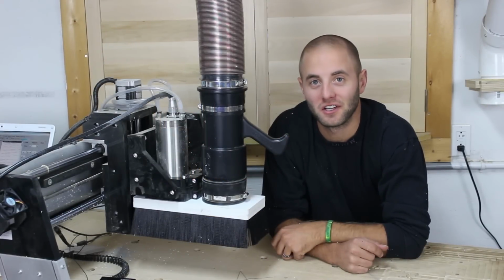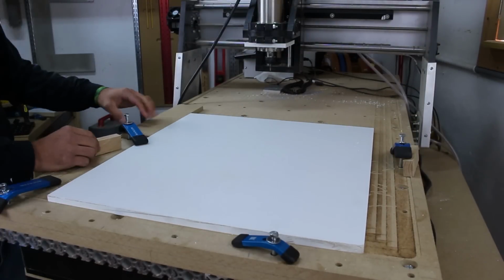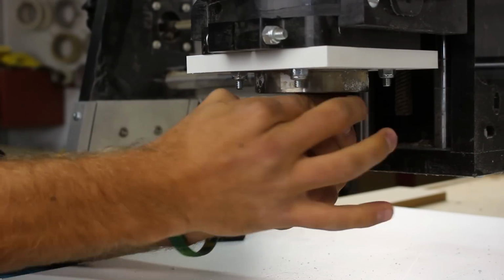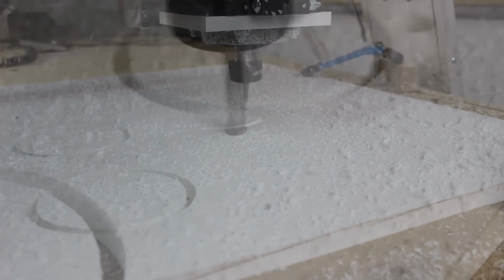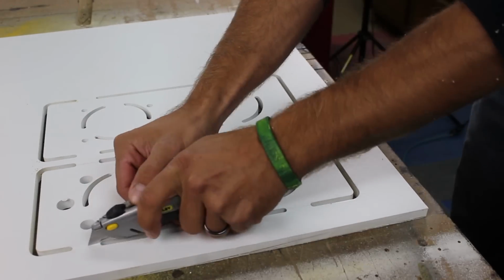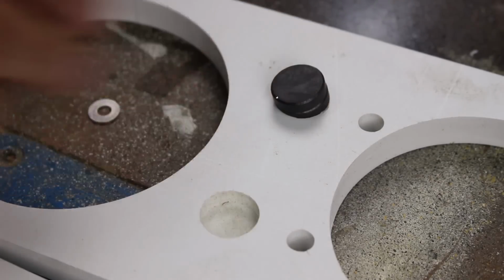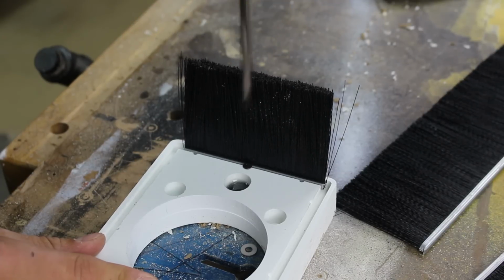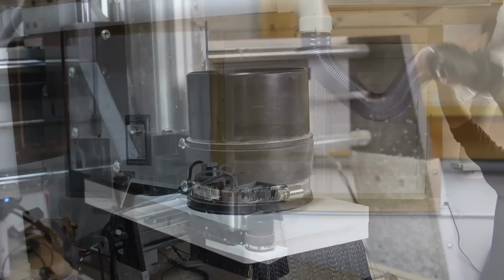How to make a 4 inch dust boot for your CNC SHARK HD3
In this week's video, Andy Glass with Glass Impressions is going to show you how to make a 4 inch dust boot with your CNC Shark HD 3 w/ extended bed. Stick around, hope you enjoy!

See what tools and supplies I use